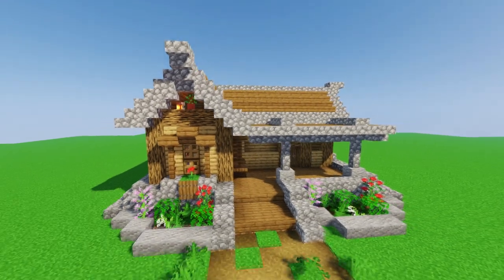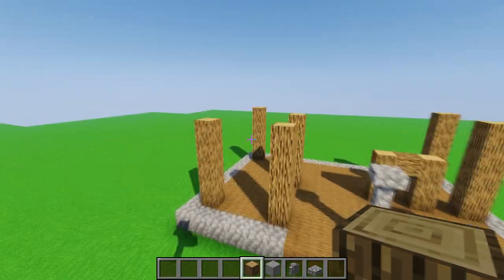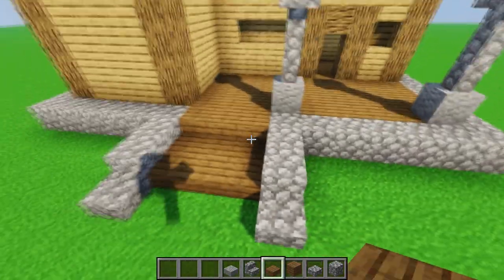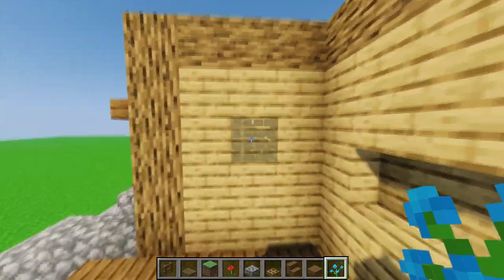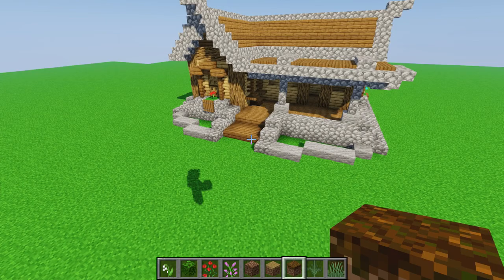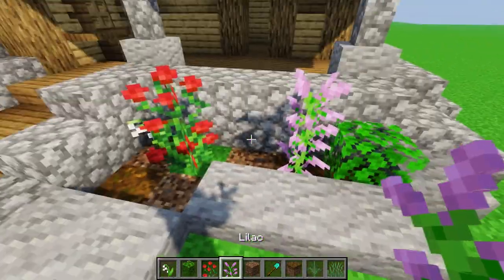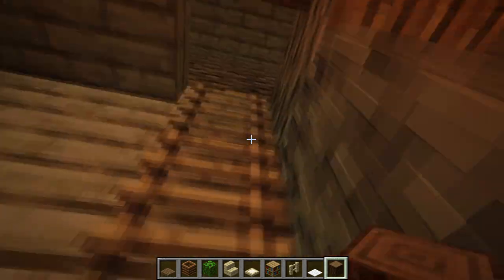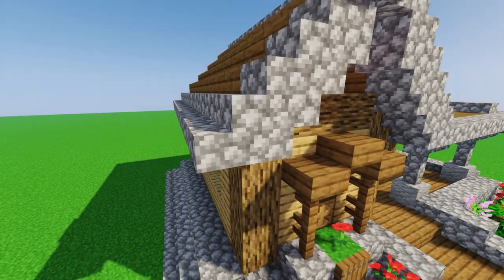How to Build Small Wooden House in Minecraft | Minecraft Tutorial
Build an Easy Starter House in Minecraft with this simple tutorial.

Hello everyone! In this tutorial, I show you how to build starter house in Minecraft. With this tutorial you can easy learn how to build hose in Minecraft that will use at your survival Minecraft world.

Building Guide:
00:27 How to Build house in  Minecraft
4:02 How to to outdoor in Minecraft
5:38 How to build windows in Minecraft
7:02 How to Build roof in Minecraft
12:45 How to decorate house in Minecraft